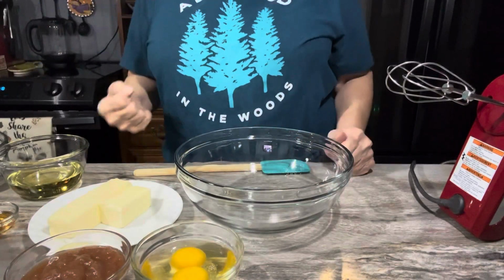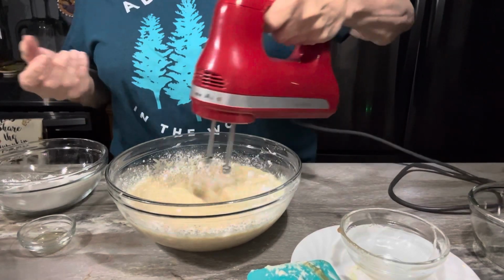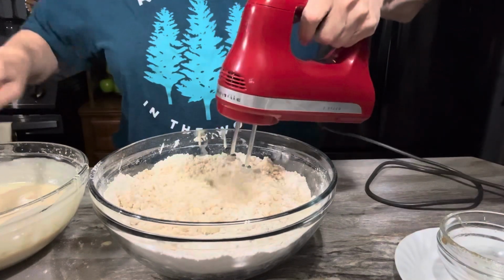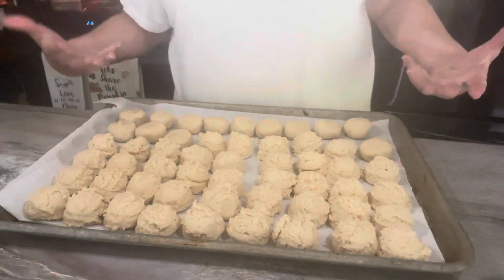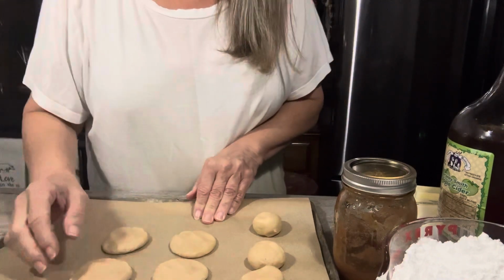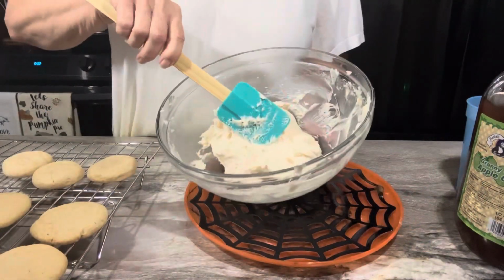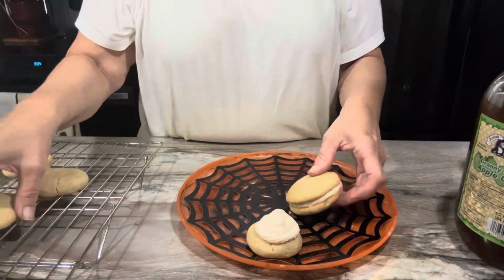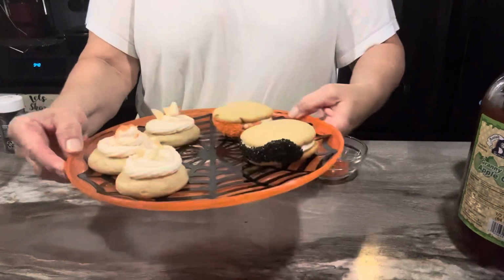Apple Butter & Cider Cookies with Apple Spiced Buttercream 🍎Two Ways!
A most appreciated way of showing channel love and support for FREE is to watch until the end!  Than y’all so much!

Cookie dough

3/4 cup butter, softened
3/4 cup vegetable oil
1/2 cup apple butter
1 cup granulated sugar
1 cup confectioners sugar
1 tablespoon vanilla extract
2 eggs, room temperature
4 1/2 cups all purpose flour
1/2 tsp salt
1 tsp cream of tartar
1 tsp baking soda

Apple Butter Icing

1 cup butter, softened
1/4 cup apple butter
2 tablespoons apple cider
5 cups confectionery sugar